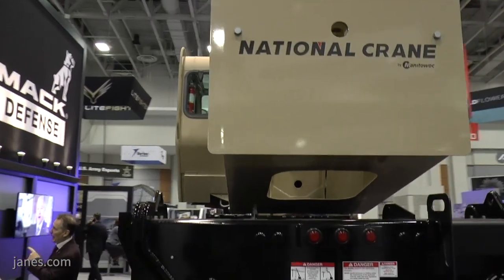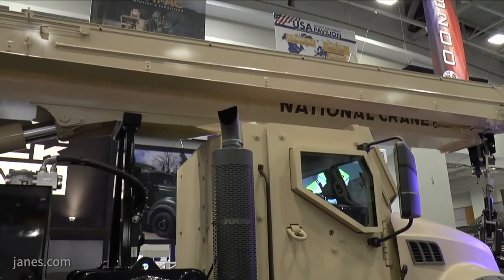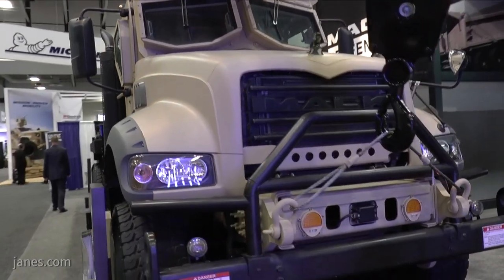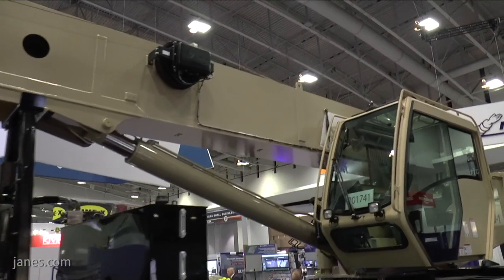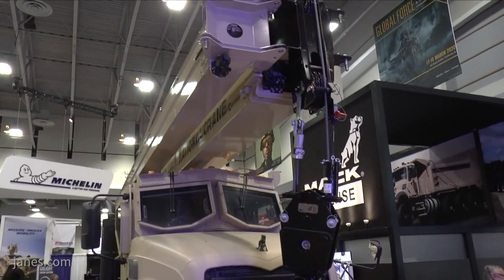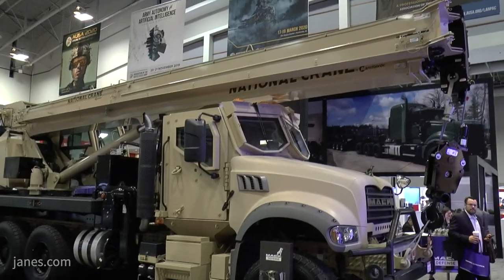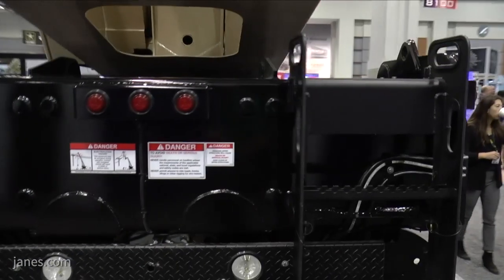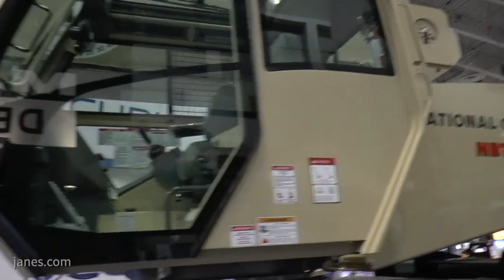AUSA 2019: Mack Defense unveils 40-ton capacity all-terrain crane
Mack Defense introduced its ATC-40T, a 40-ton capacity all-terrain crane based on the commercial Mack Granite chassis, at the annual Association of the United States Army conference in Washington, DC. Shaun Connors speaks to David Hartzell, President and CEO at Mack Defense LLC.